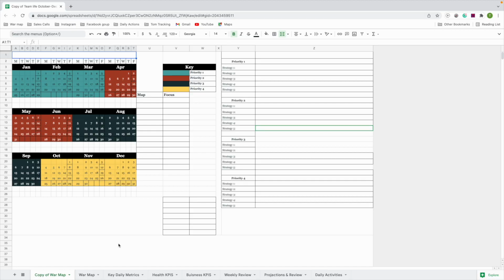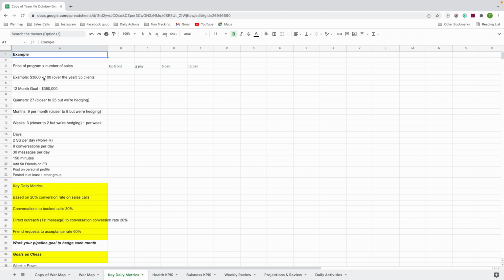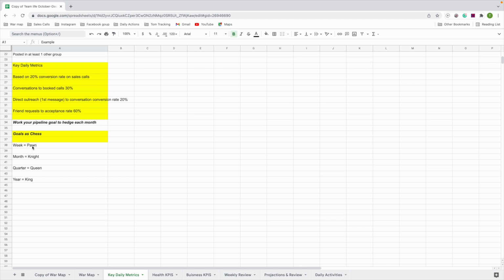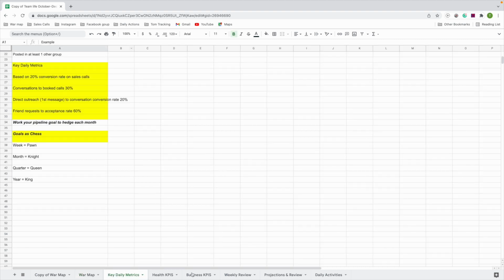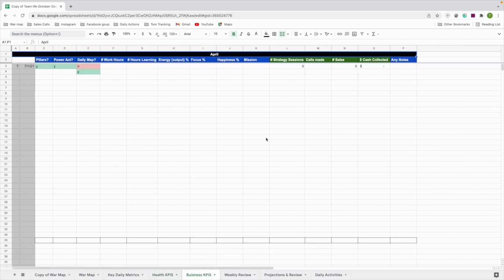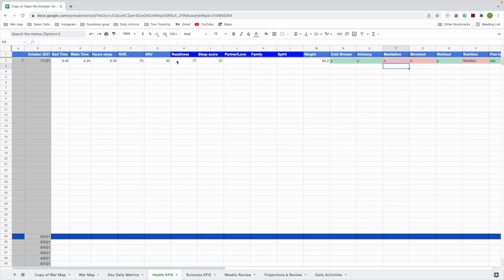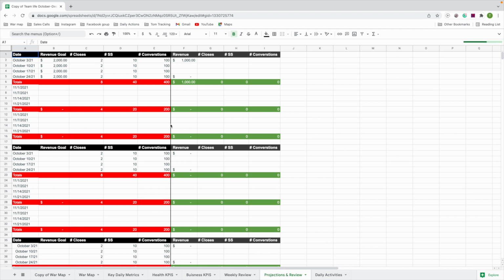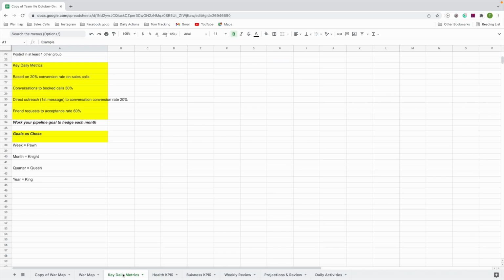How to use our weekly planning template.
Filling this out every week is one of the biggest secrets to maintaining high performance.